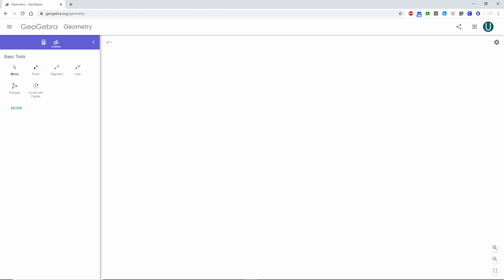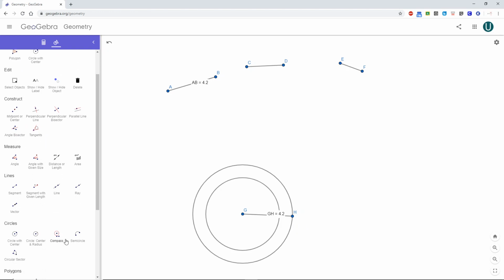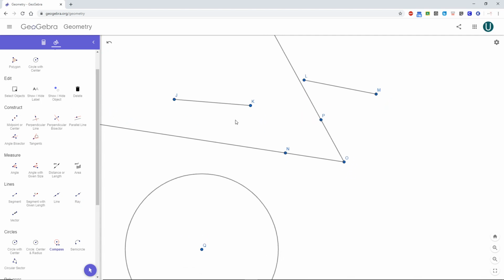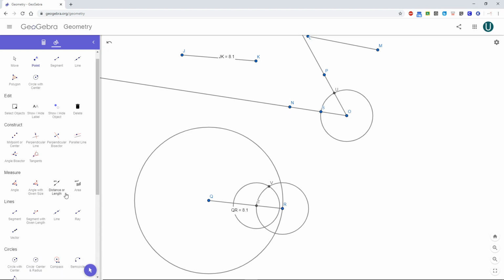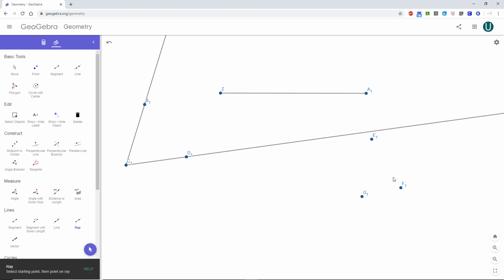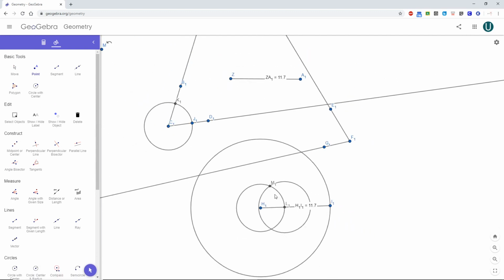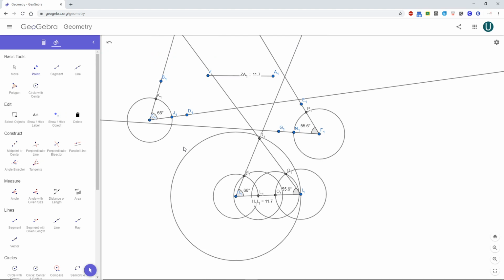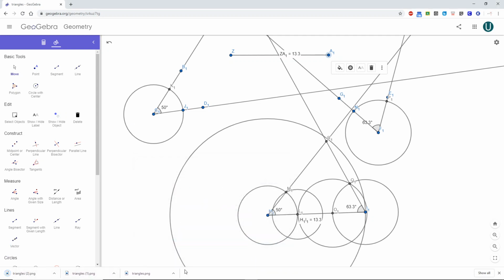SSS, SAS, ASA constructions Geogebra)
SSS, SAS, ASA constructions using Geogebra